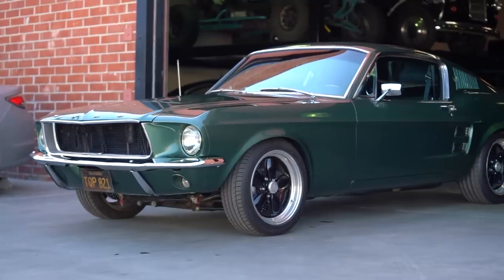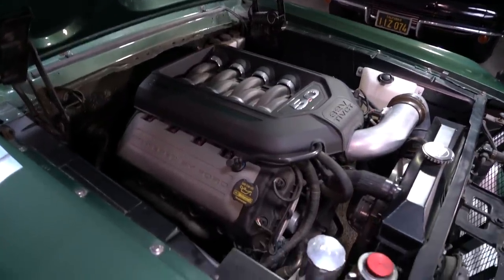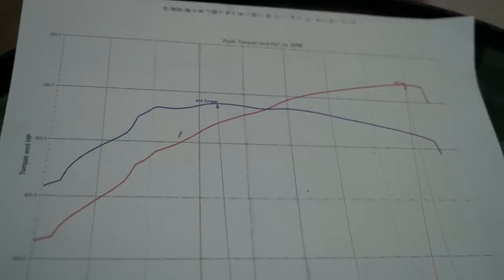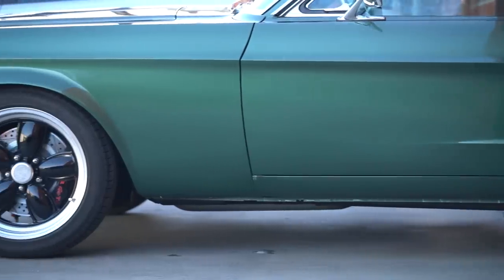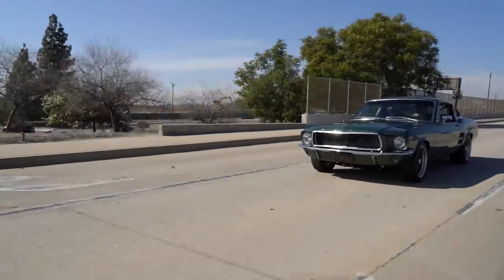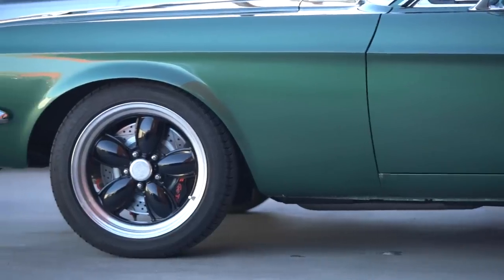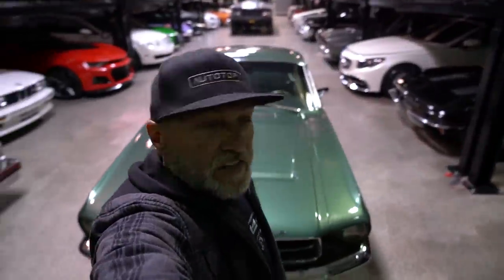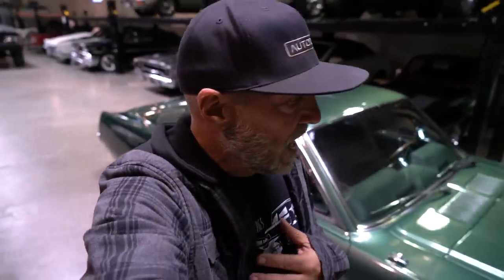Coyote Swapped 1967 Ford Mustang Fastback Revisited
I liked this car the first time we shot it. A lot, but it's a whole different car now. It was running lean on the passenger bank of cylinders and after a few things it went from 225 hp on the dyno to 437 at the wheel and from 175 torque to 375. It's making almost double what it was the first time we shot it and felt it deserved a proper shoot.
So sit back and enjoy the ride...